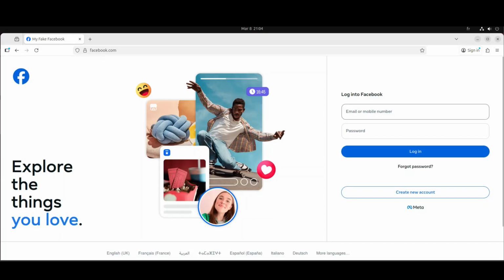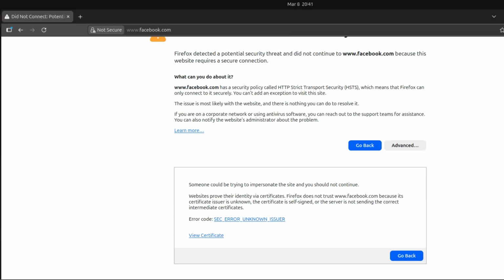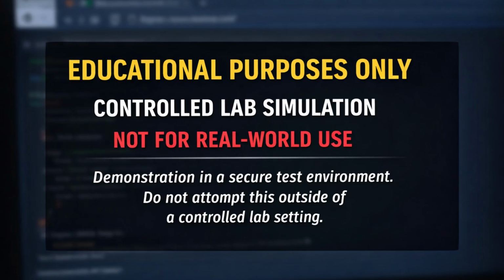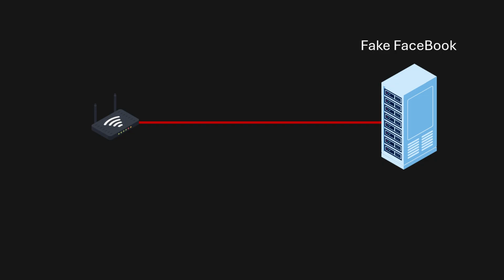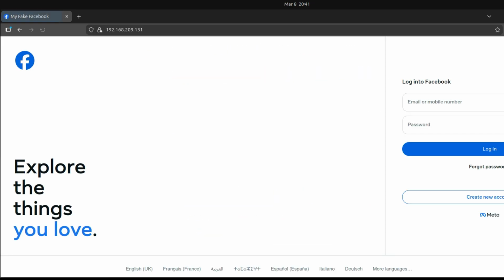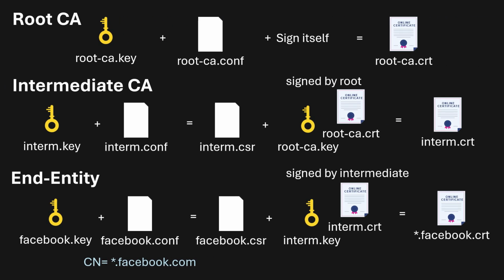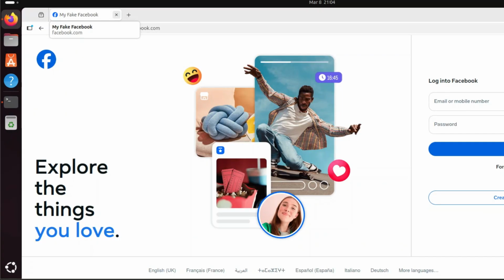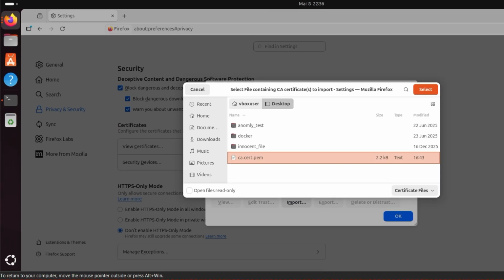How I Made a Fake Facebook Website Look Secure (HTTPS Explained)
In this video, we explore how browsers decide whether a website is safe to trust.
At first glance, this page looks exactly like the Facebook login page, and the browser even shows the HTTPS lock icon. But the site is actually running on my own machine.

So how did the browser accept it?

We recreate a scenario where a domain like facebook.com is redirected to a fake server and analyze how the browser verifies the certificate. Along the way, you'll learn how TLS certificates, domain validation, and trusted root certificate stores determine whether a website is considered legitimate.

This demonstration shows an important lesson: the HTTPS lock does not simply mean a website is real — it means the browser trusts the certificate chain.

In this video we cover:

Why connecting to a website using its IP address fails certificate validation
How domain names and certificates are linked
What HSTS is and why browsers enforce it
How the trusted root certificate store determines trust
Why browsers sometimes allow you to ignore certificate warnings, and sometimes block access completely
This lab is part of a series exploring how HTTPS trust works, how it can be abused, and how real infrastructures manage certificates.

Chapters
0:00 Introduction
0:30 What's in This Video
1:02 The Situation
1:56 Educational Disclaimer
2:27 Starting the Simulation
4:02 HSTS Explanation
4:55 Why I Can’t Get a Legitimate Certificate
5:39 Trusting My Own Root CA
6:09 Cookies and Saved Passwords
6:27 Be Aware of What You Trust
7:10 How DevOps Handle Certificates